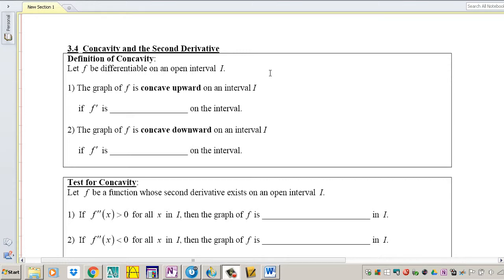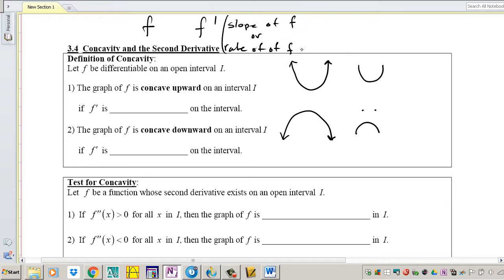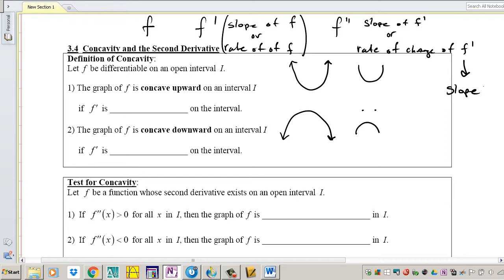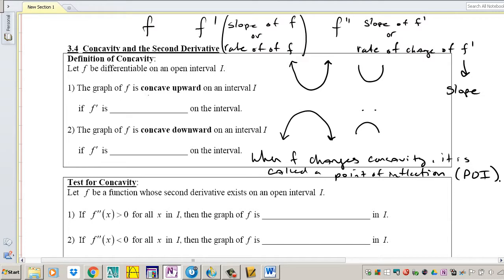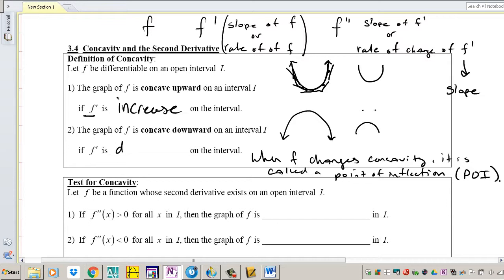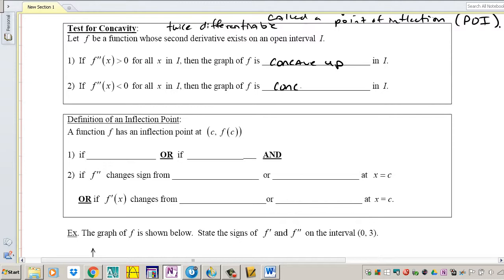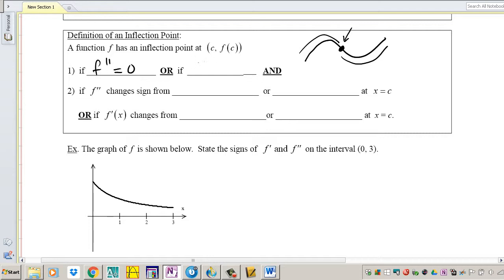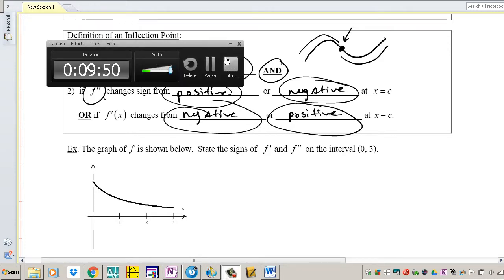3 4 Concavity and the Second Derivative